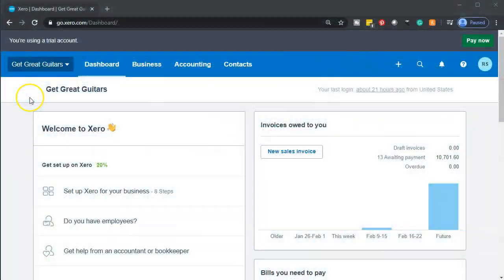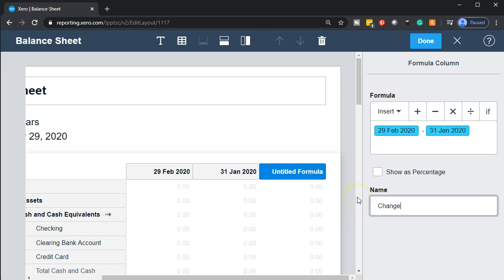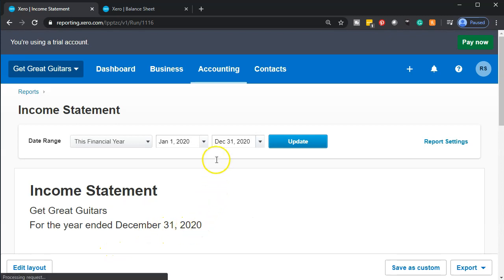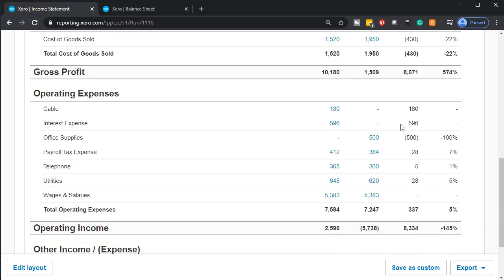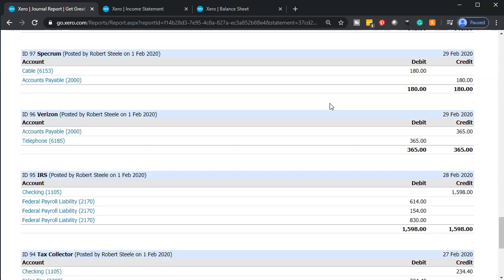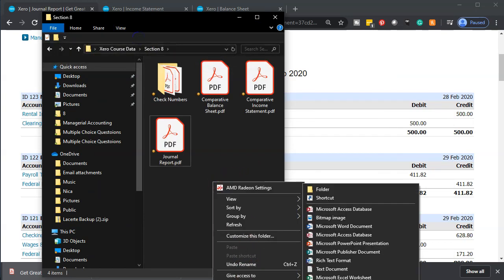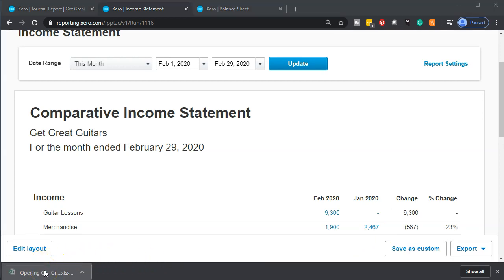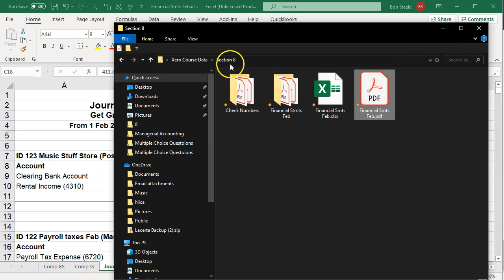Comparative Financial Statements 8.95 Xero Accounting Software 2020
Comparative Financial Statements
Xero Accounting Software 2020